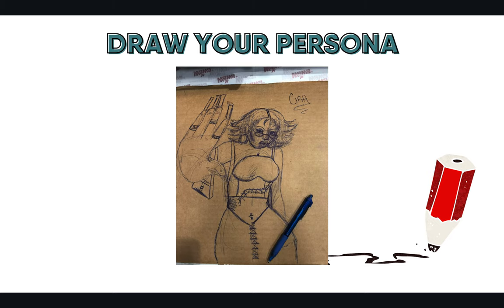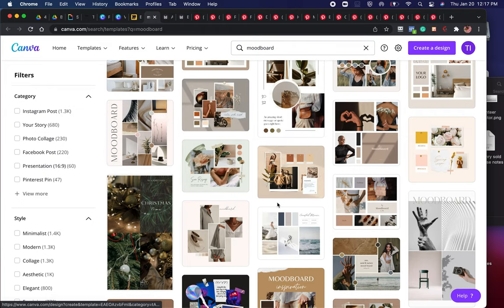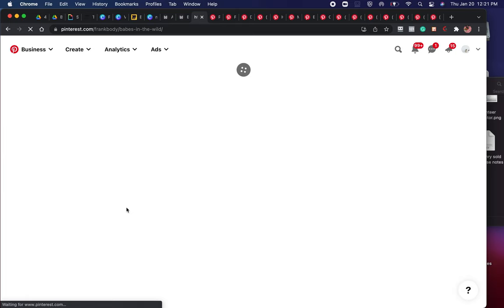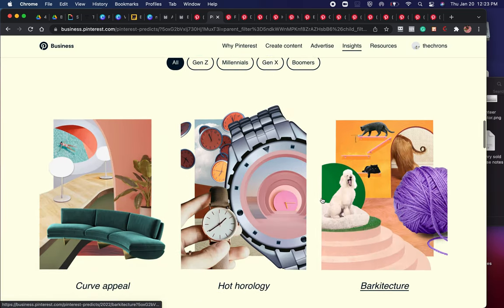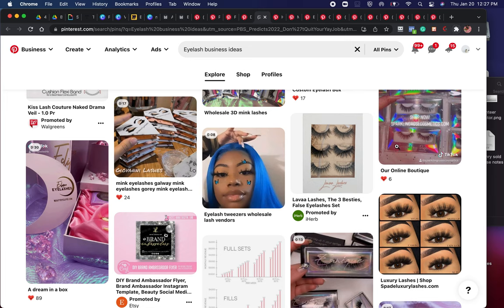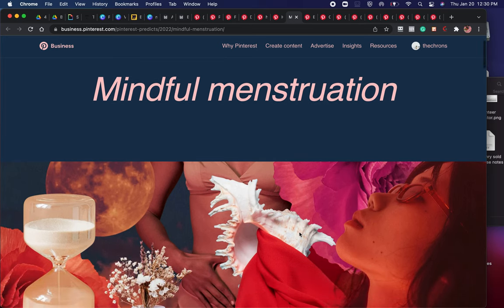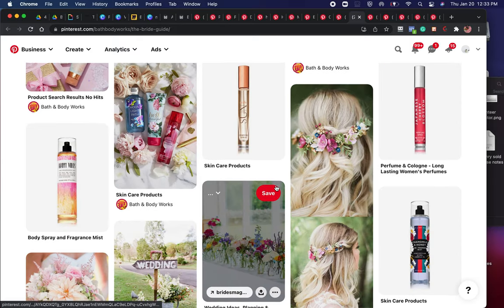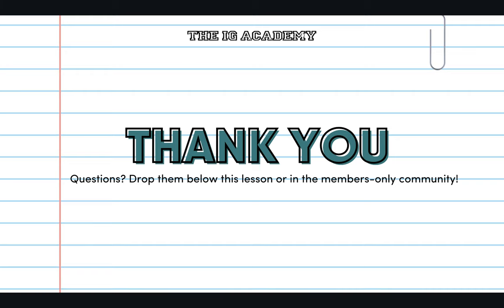How to make a Visual Buyer Persona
Instagram is a visual platform, so having a visual representation of your buyer persona will help shape your content and marketing visuals. This will make sure your content visually appeals to your ideal audience and pair well with your branding.

*Please note pin on top doesn't work right now :( looking for a replacement. Please share if you find it!

Key Timestamps:
0:00 Why it’s important
1:00 Draw
1:30 Miro
2:00 Milanote
3:30 Canva
4:00 Moodboards
6:30 Canva
7:00 Pinterest idea walkthrough
19:30 Action